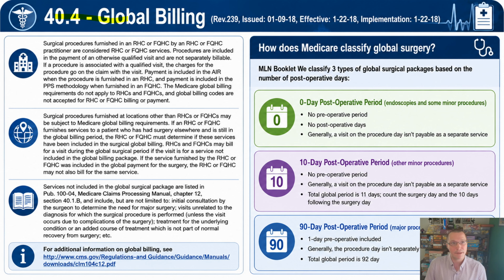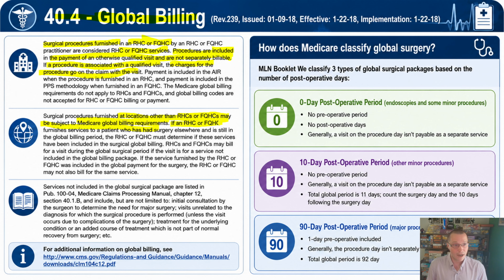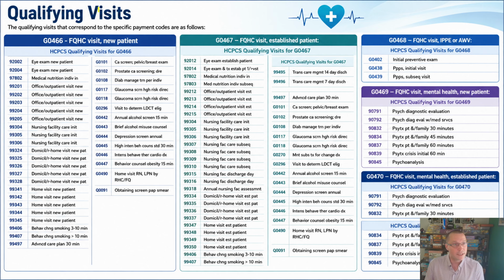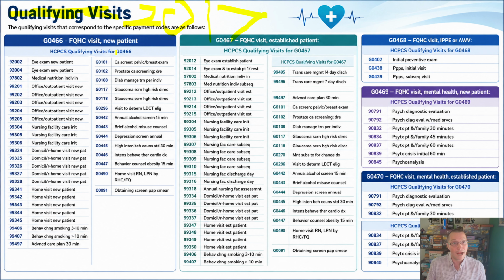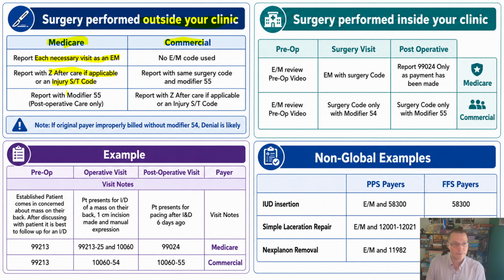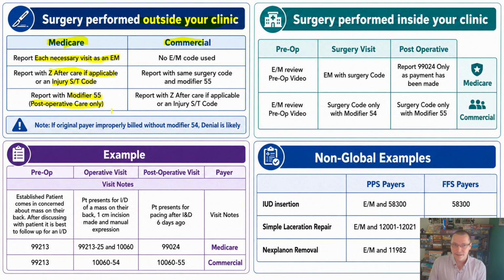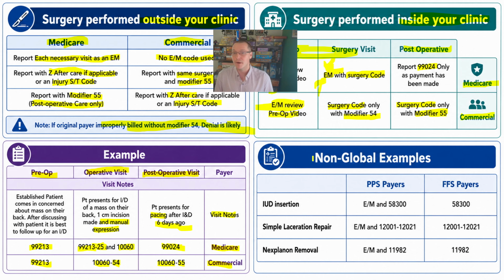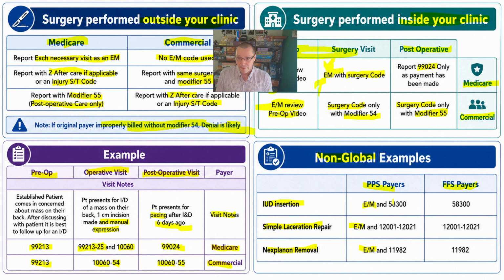FQHC & RHC Medical Coding: Procedure Only & Global Billing Guidelines Explained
lobal billing and procedure-only visits require a completely different approach depending on whether you are billing a PPS payer (like Medicare) or a commercial insurance provider. From triggering your PPS rates with E/M codes to properly appending modifiers (like 54, 55, and 25), this video walks you through practical examples, CMS Chapter 9 regulations, and exactly how to handle pre-op, operative, and post-op care in your clinic.

What you’ll learn in this video:

How to properly apply CMS Guideline 40.4 for Global Billing.

The difference between billing Medicare (PPS) vs. Commercial payers for surgical and post-op care.

Why the "Qualifying Visit List" matters and how E/M codes trigger your G-codes.

How to handle 0-day global procedures (like IUD insertions or laceration repairs).

Best practices for billing self-pay patients ethically and accurately.

Timestamps / Chapters:
0:00 - Introduction to FQHC & RHC Medical Coding
0:36 - Global Billing Guidelines (CMS Chapter 9, Guideline 40.4)
1:37 - Follow-Up Care for Major Surgeries Performed Elsewhere
3:00 - The Qualifying Visit List & Triggering PPS Rates
4:11 - Medicare vs. Commercial: Follow-Up Care Examples
6:04 - How to Code Surgeries Performed Inside Your Clinic
7:17 - Real Billing Examples: Pre-Op, Operative, and Post-Op
9:10 - Coding Procedures Without Globals (0-Day Global Periods)
10:17 - Best Practices for Handling Self-Pay Patients
10:54 - Conclusion & Key Takeaways